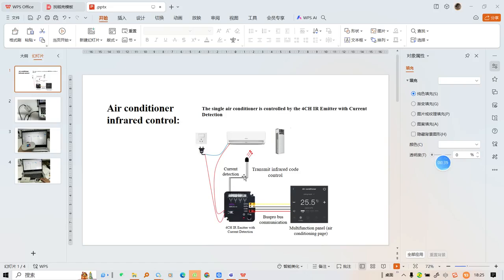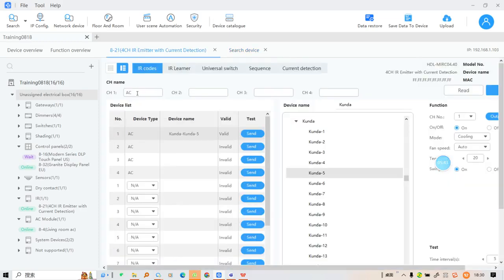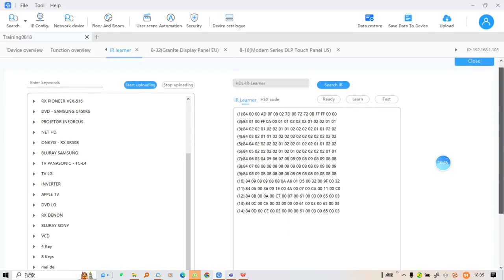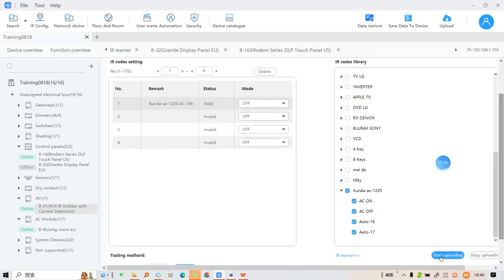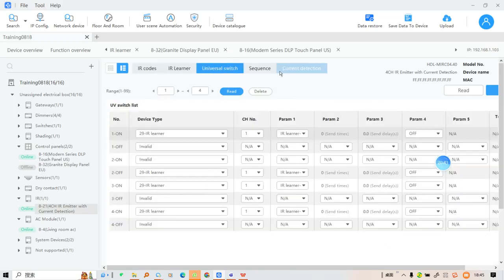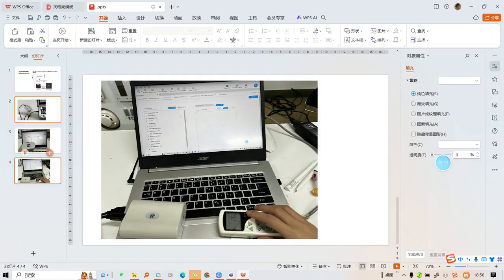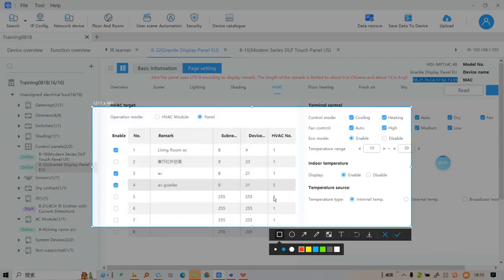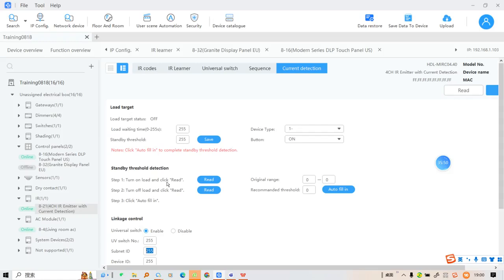07 IR Emitter mp4آموزش نرم افزار